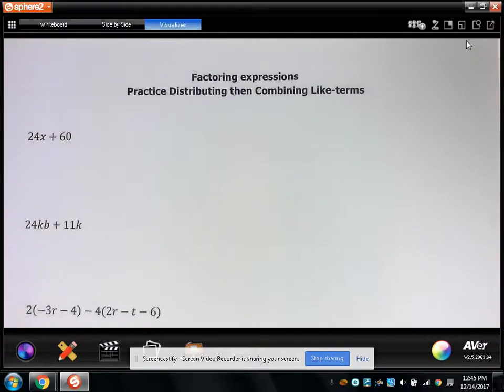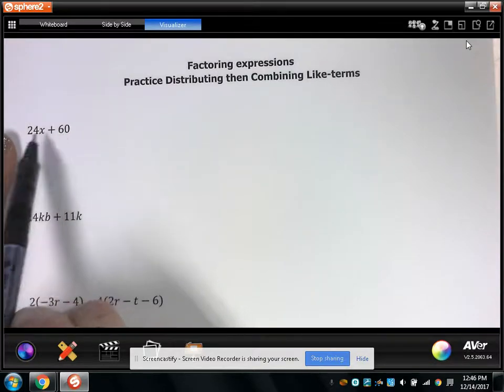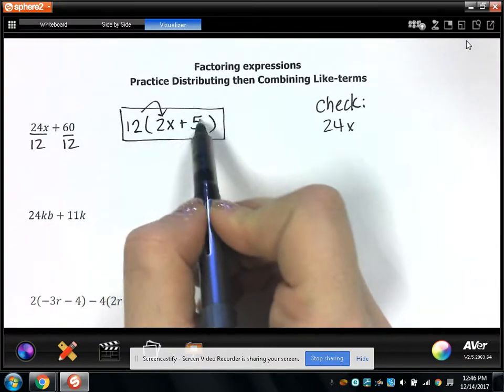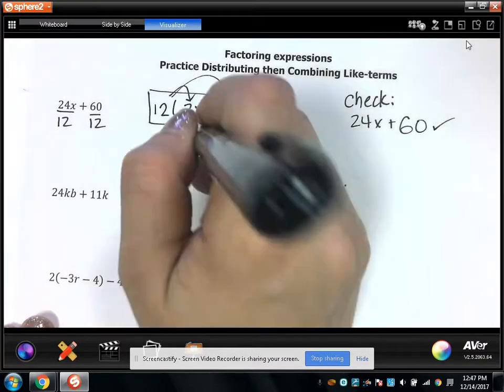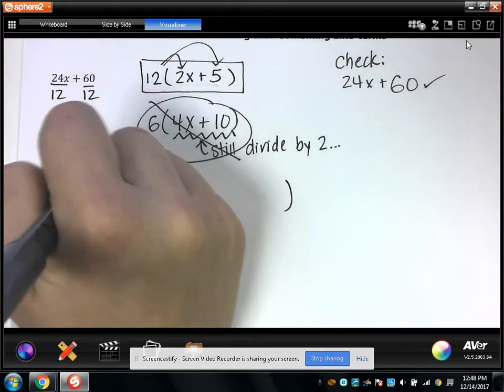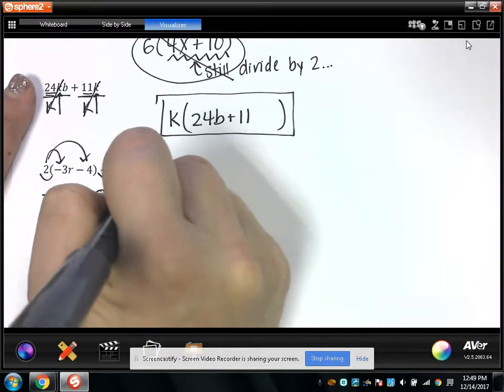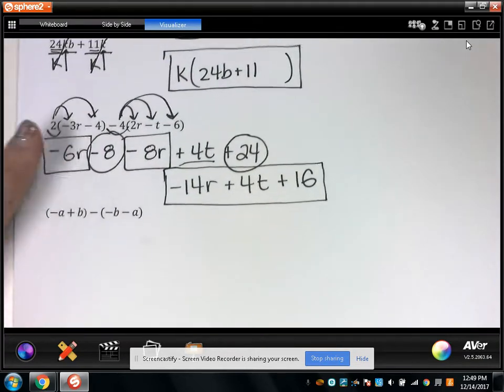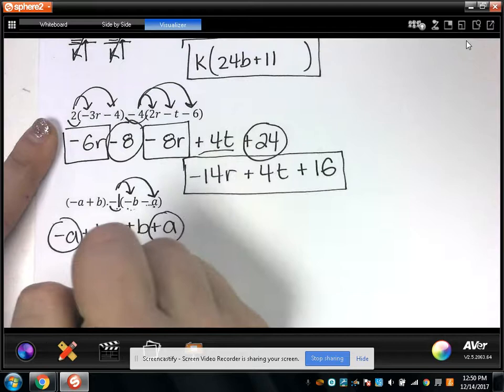Unit 5 - Factoring Expressions